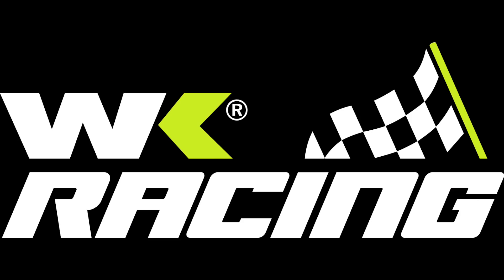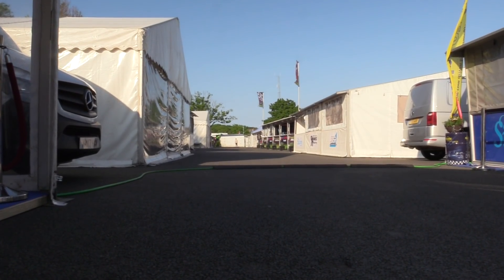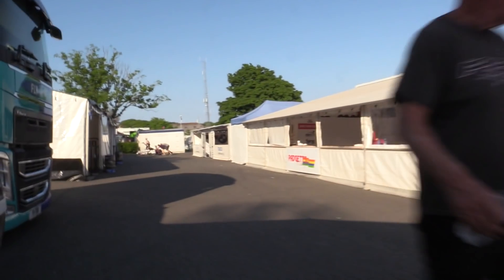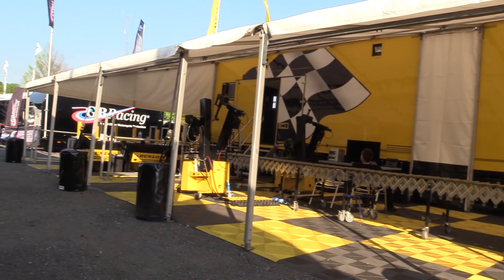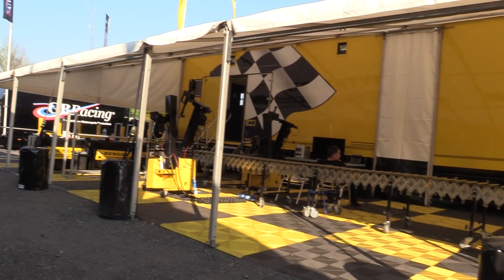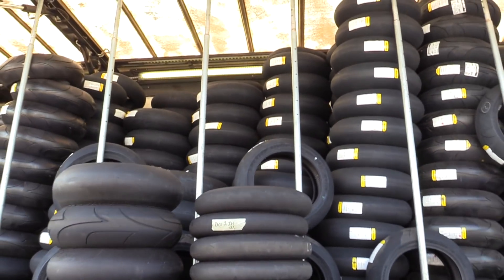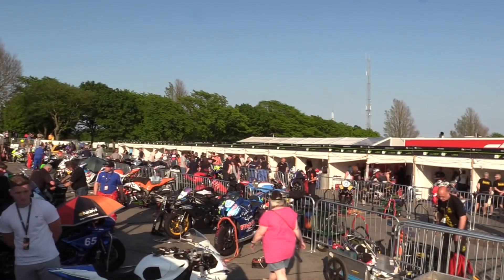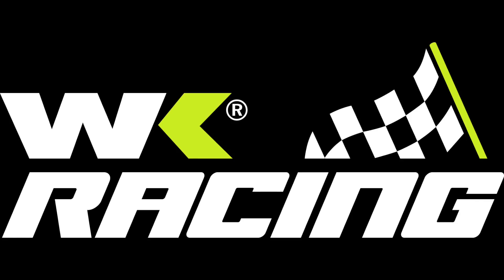Isle of Man TT 2018 - First Practice with Gary Johnson Racing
The legend and two-times TT winner Gary Johnson heads out on the WK Bikes CFMOTO 650 for first practice at this year's Isle of Man TT - Saturday 26th May.

Not all has gone to plan but much more to come.

See more about our bikes on our website wkbikes.com or like our page on Facebook.

Spot the bike - use the hashtag TTzebra and we'll re-tweet or share your pics!